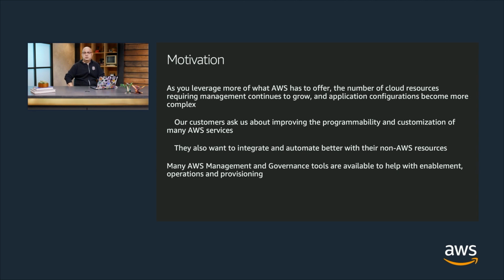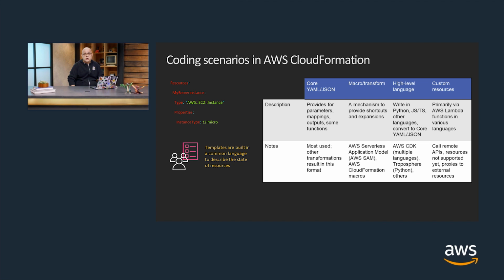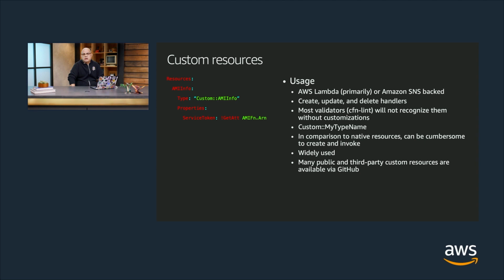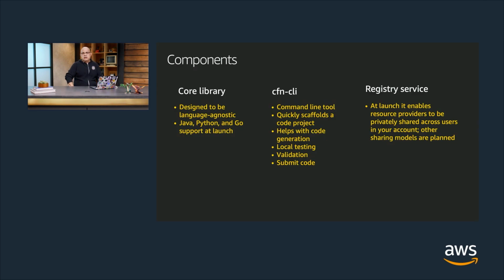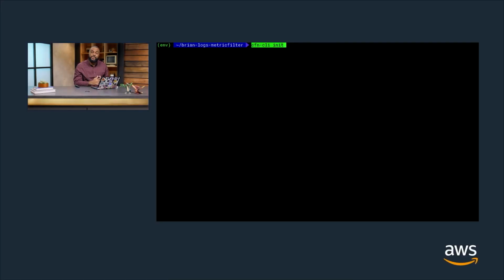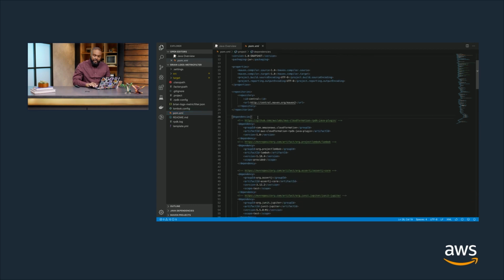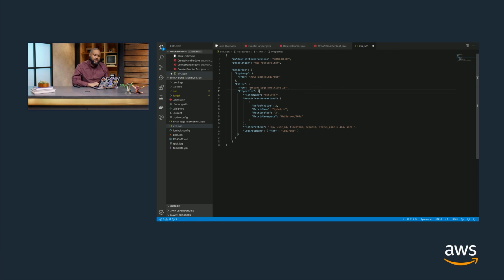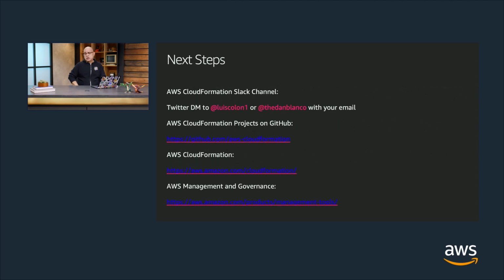AWS re:Invent 2019: Developing resource providers with new AWS CloudFormation tools (MGT222-P)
This presentation was recorded prior to re:Invent. AWS CloudFormation is used by hundreds of thousands of customers to automate the deployment of native and custom infrastructure resources. New resource provider tools provide developers with the ability to build AWS and non-AWS resources that leverage AWS CloudFormation’s unique benefits across many usage scenarios. This session demonstrates how to use these new tools to create new resource types that can be invoked and managed like AWS native resources.